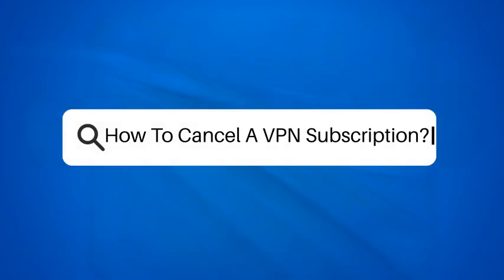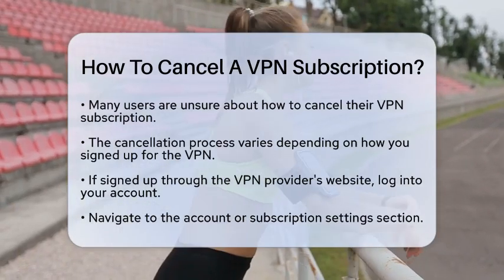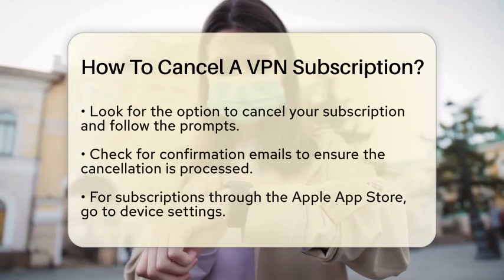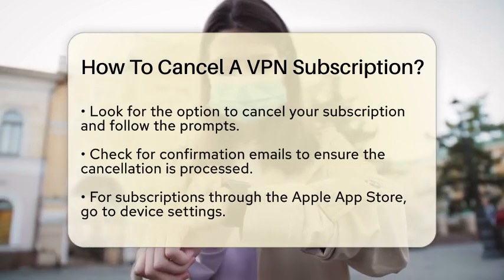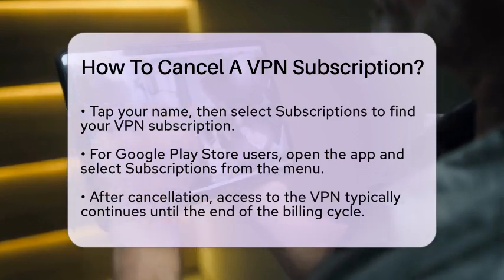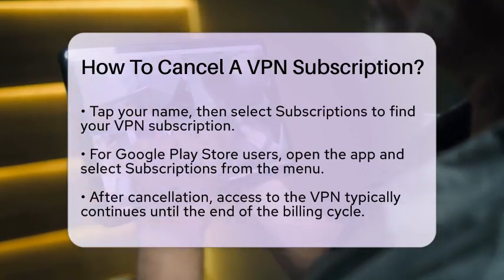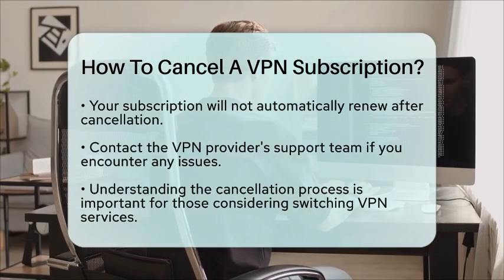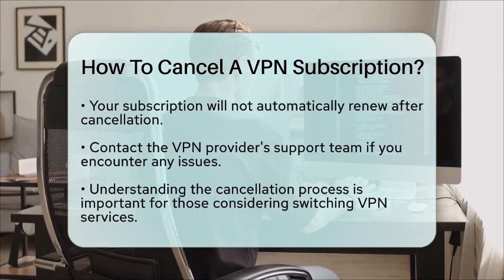How To Cancel A VPN Subscription? - Be App Savvy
How To Cancel A VPN Subscription? Are you looking to cancel your VPN subscription but don't know the steps to take? In this video, we provide a clear and straightforward guide to help you navigate the cancellation process. We’ll cover different scenarios based on how you signed up for your VPN service, whether it was directly through the provider's website or via an app store.

Understanding the cancellation process is important for anyone considering a change in their VPN provider. We’ll walk you through the necessary steps to ensure that you can easily cancel your subscription without any confusion. You'll learn where to find your account settings, how to locate the cancellation option, and what to expect after you proceed with the cancellation.

Additionally, we’ll highlight what happens to your access after cancellation and how to reach out for support if you encounter any issues. This information is essential for managing your subscriptions effectively and making informed decisions about your VPN services.